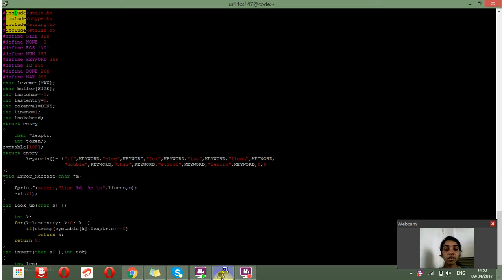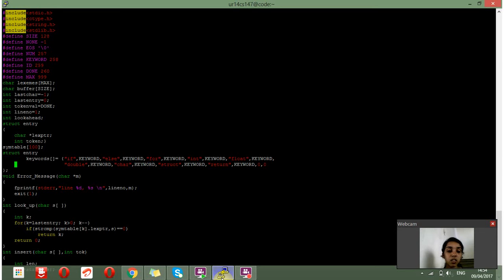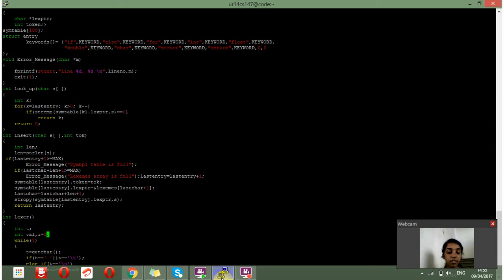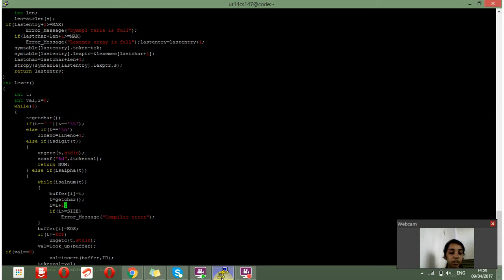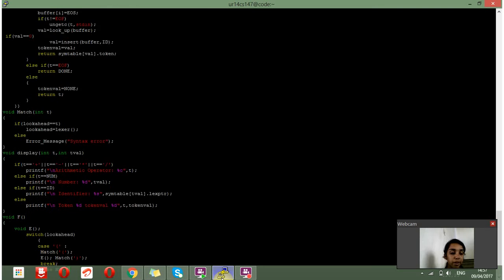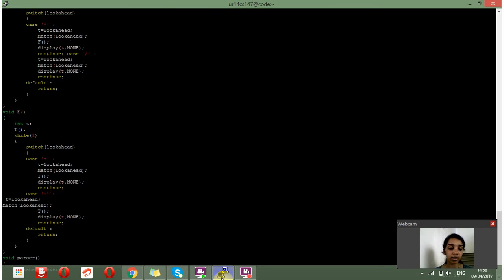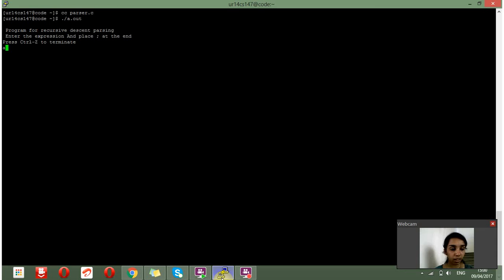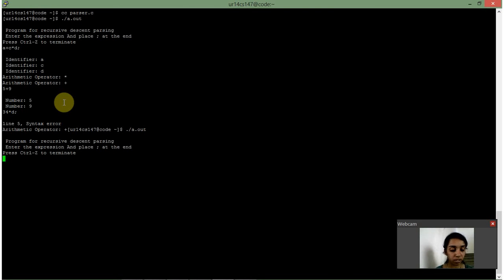compiler lab exp:7